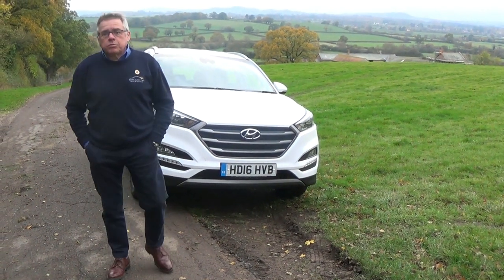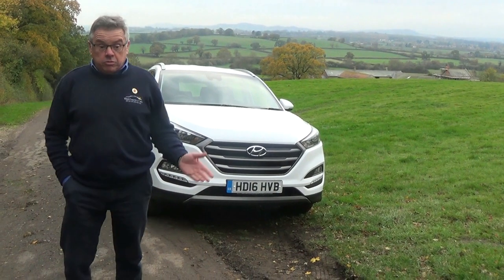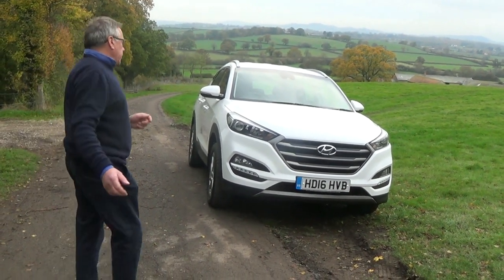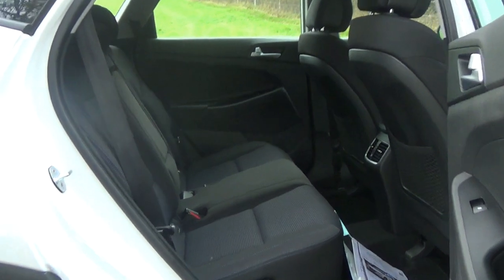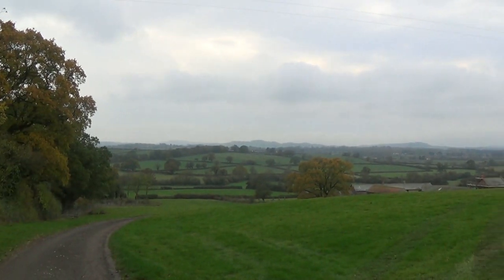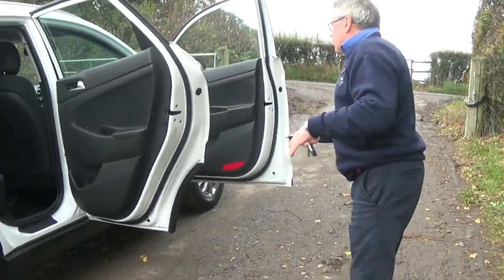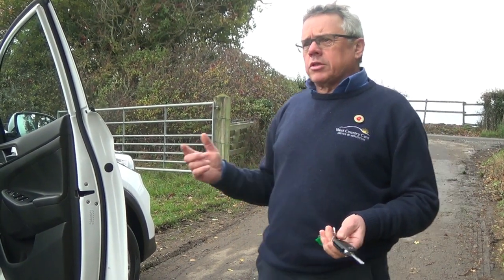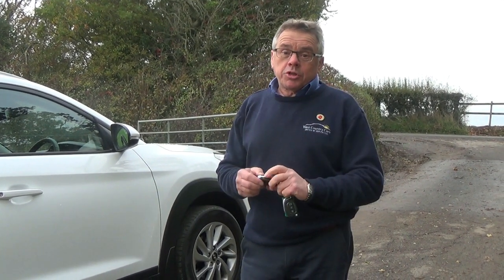Hyundai Tuscon 1.7 CRDI SE 2016 Honest Review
This is a short yet honest review of a Hyundai Tuscon we currently have for sale. for more information.